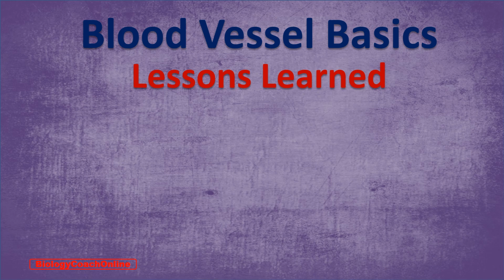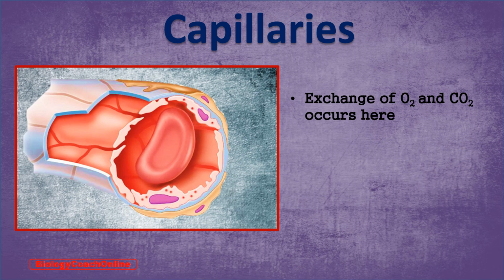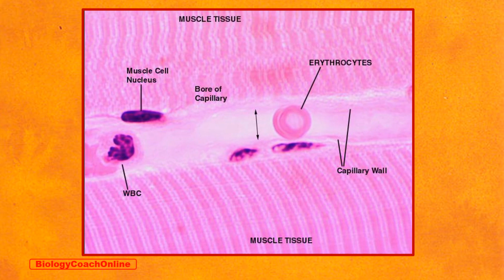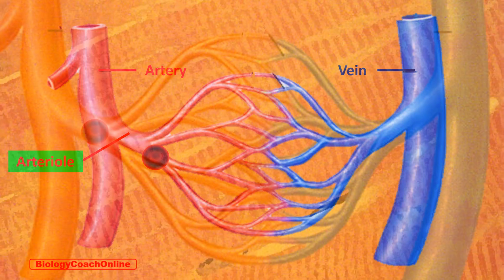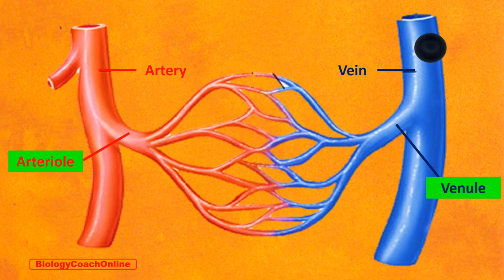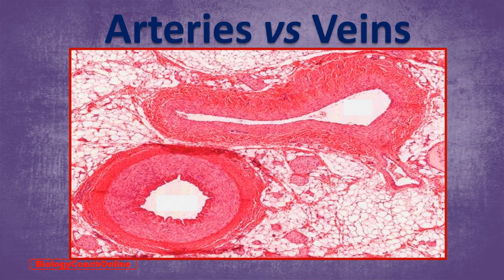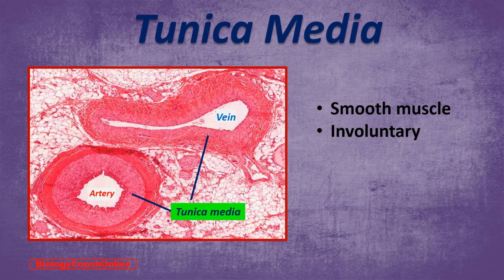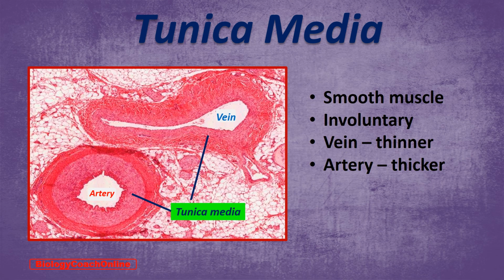SEC 4 LECTURE 18 BLOOD VESSEL BASICS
In this lesson, BIOLOGYCOACHONLINE instructor Jonathan Jeffreys continues his lesson series on Anatomy of the Head & Neck by discussing the basic structure and function of arteries and veins. The lesson is peppered with challenge questions which allow the student to gage their comprehension of the material covered in the lesson.